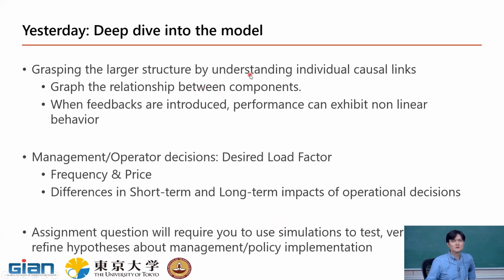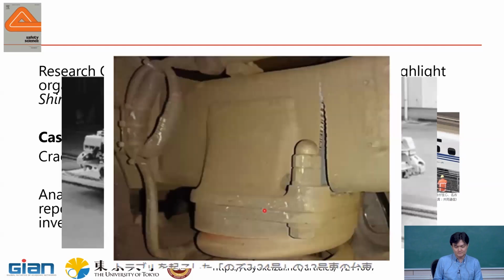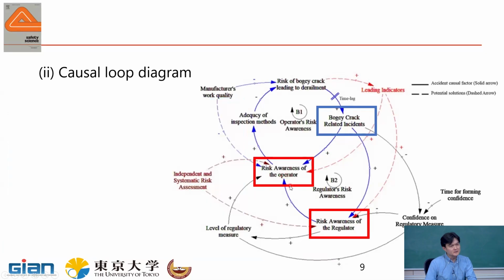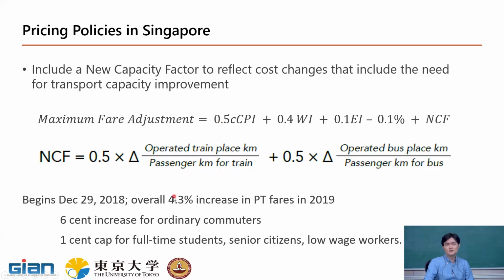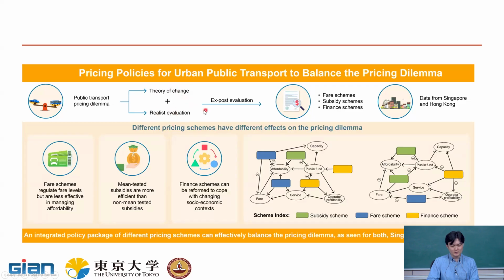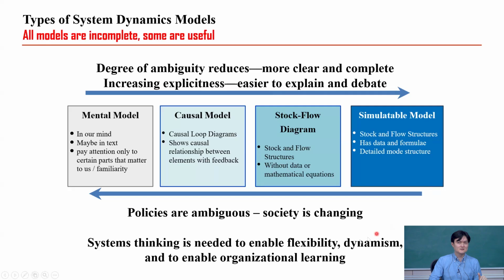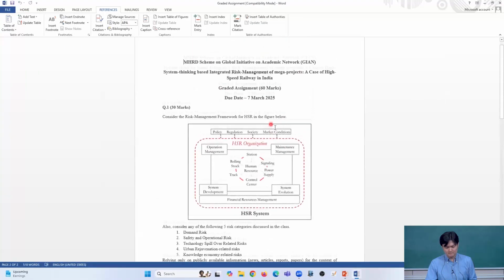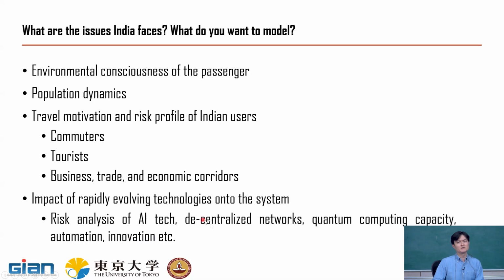L09 Refelection and Review